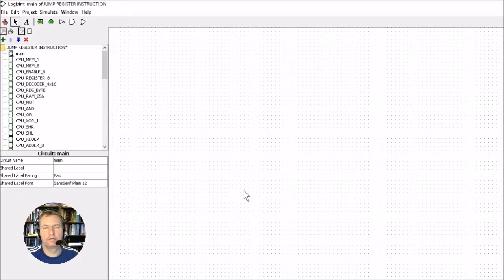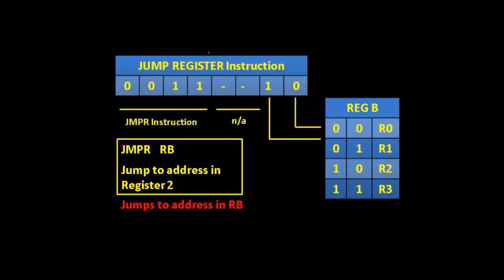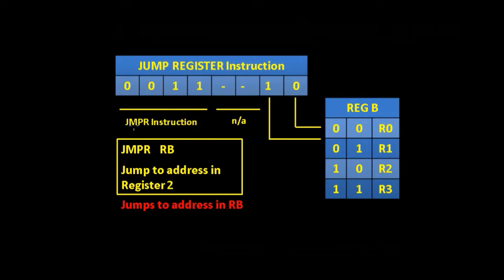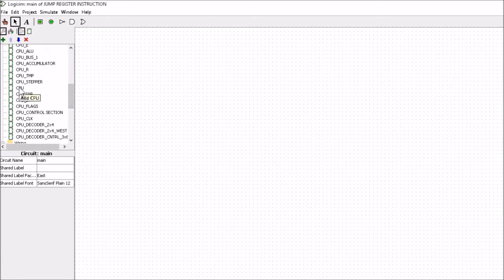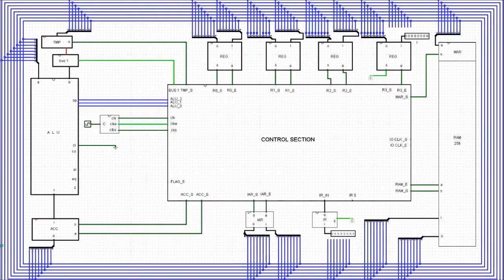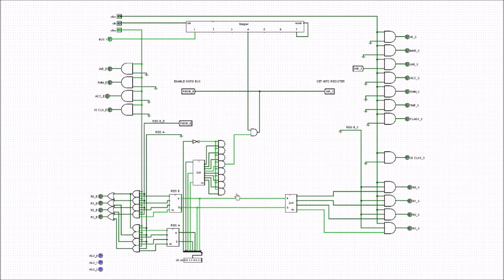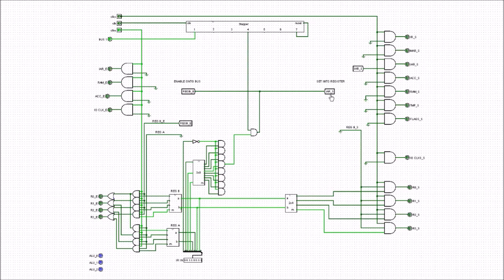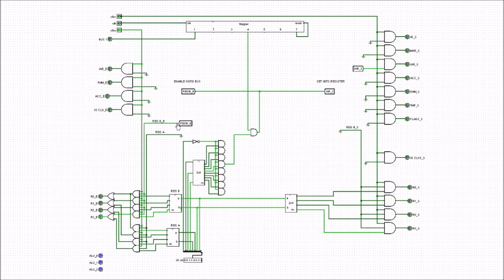Design a CPU 1 - Control Section Jump Register Instruction